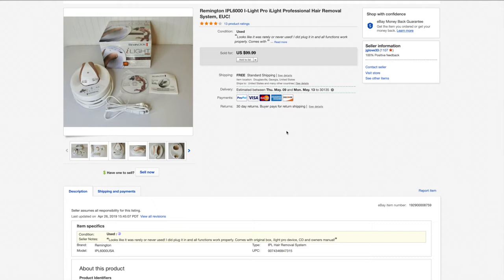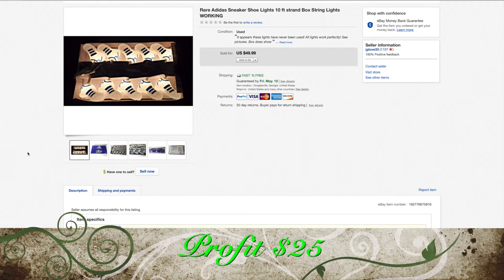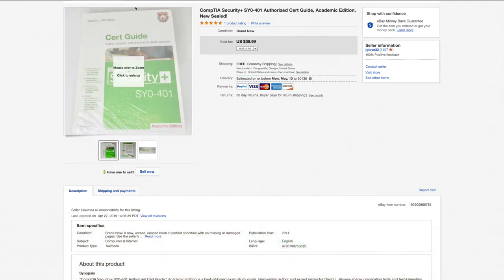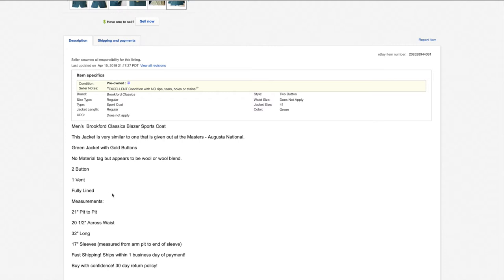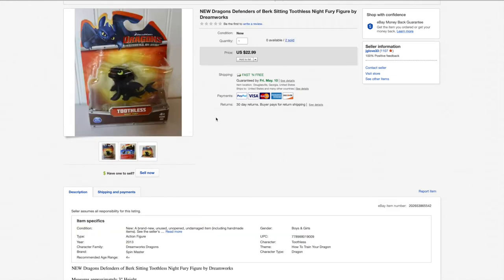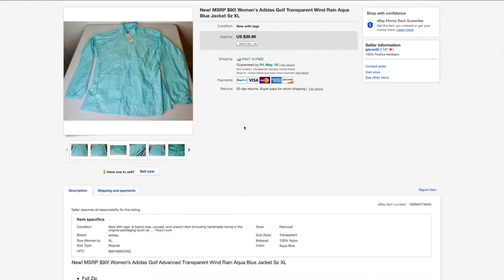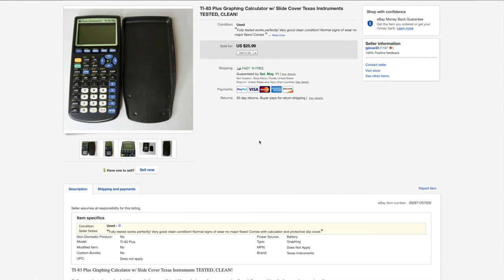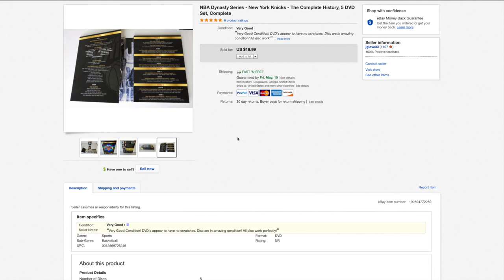I can't believe all this sold on ebay in 1 week! 13 Items Sold! Big profits!